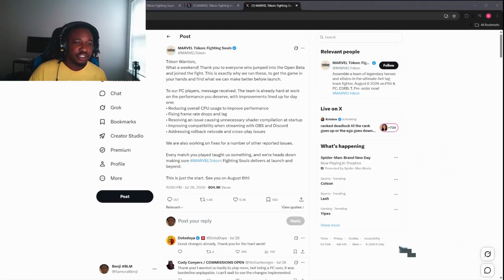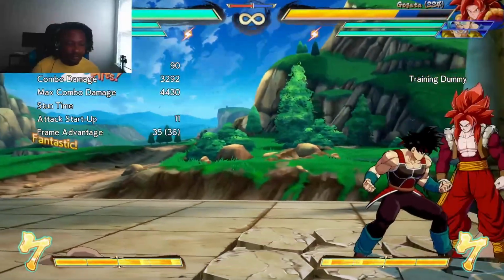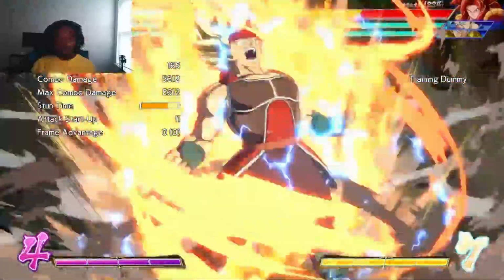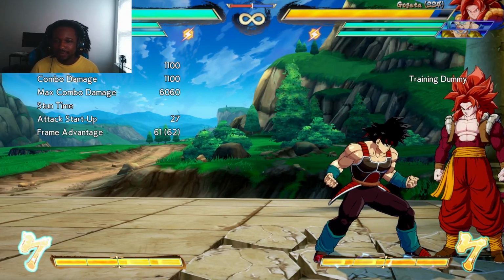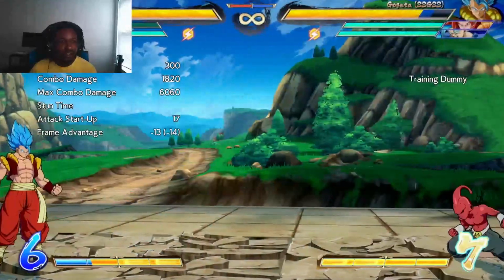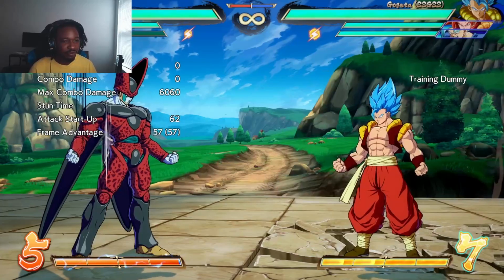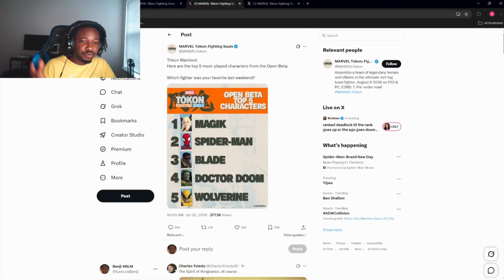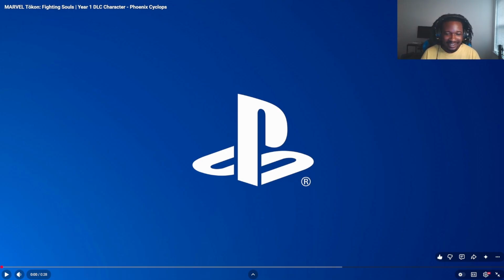Can Marvel Tokon survive 10 years in the FGC?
We talk about the Marvel Tokon beta and future of the game. With a couple questions and concerns.